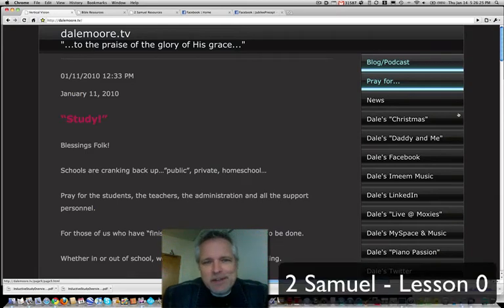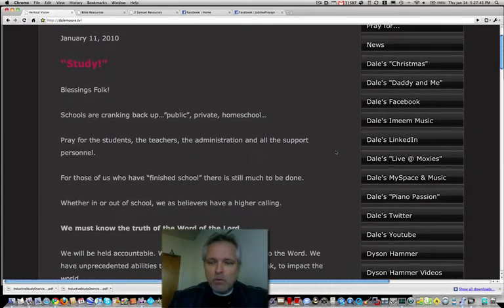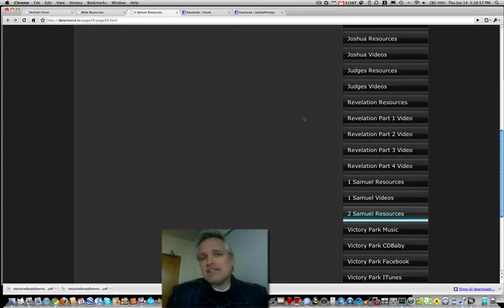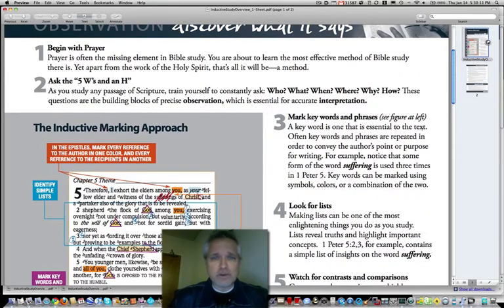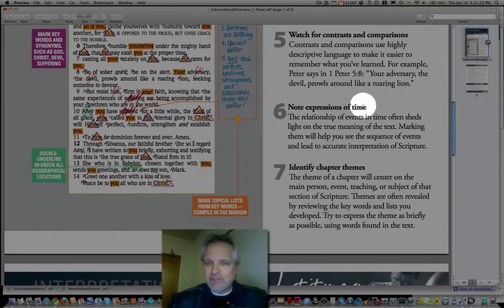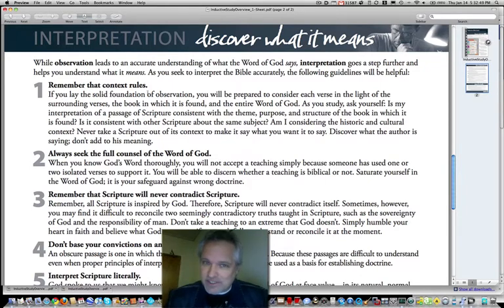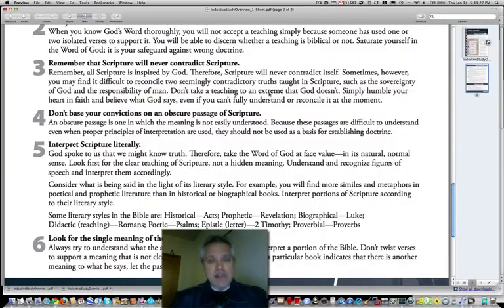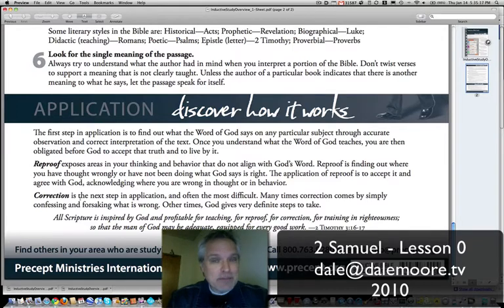2 Samuel Lesson 0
Precept Upon Precept Bible Study